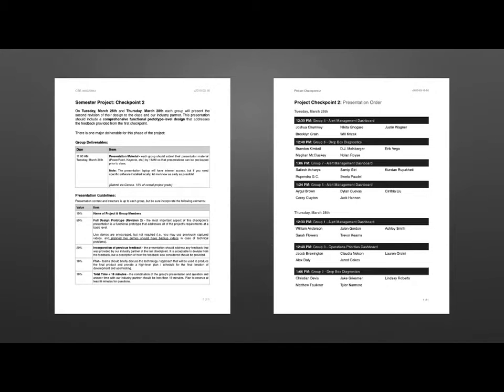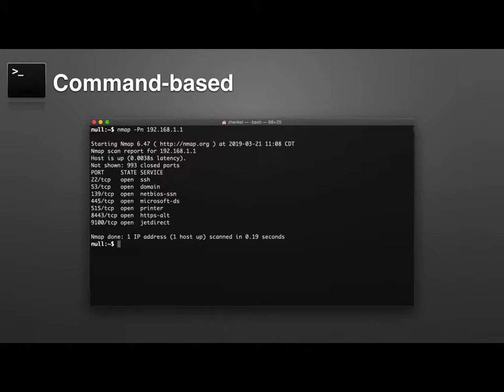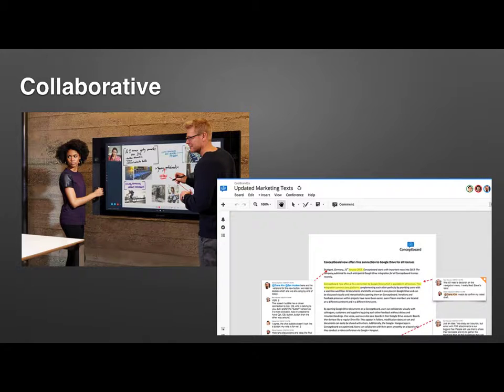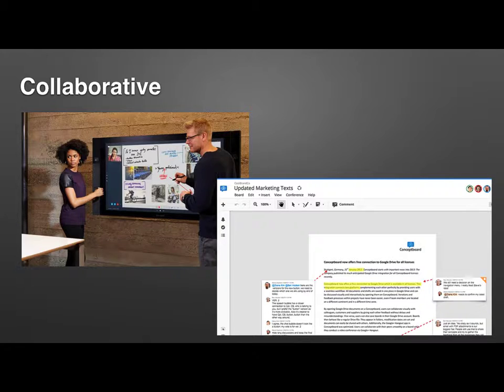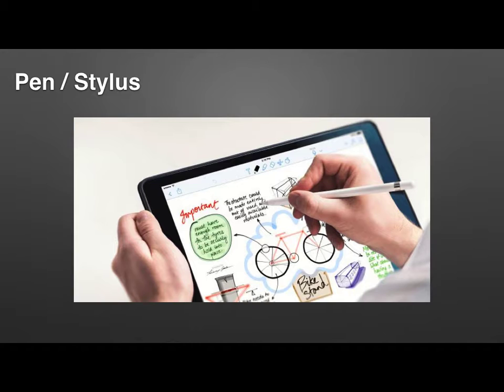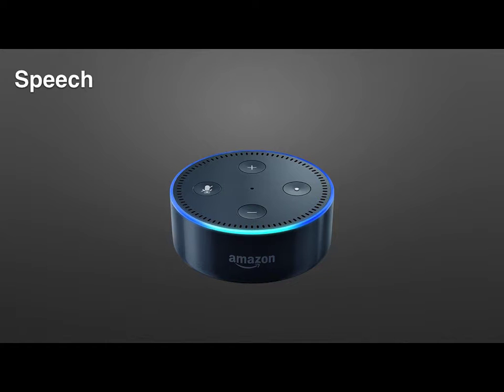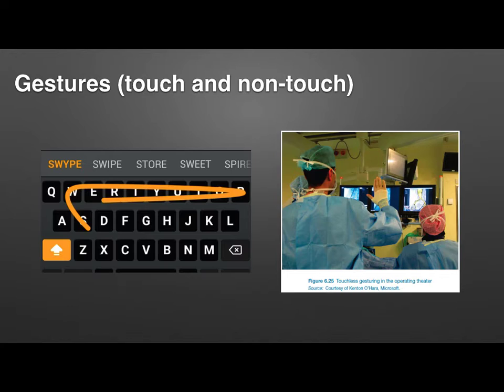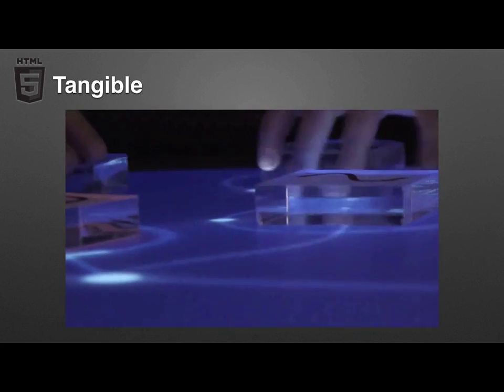HCI Spring 2019 - Lecture 13: Non-traditional Interfaces (2019-03-21)